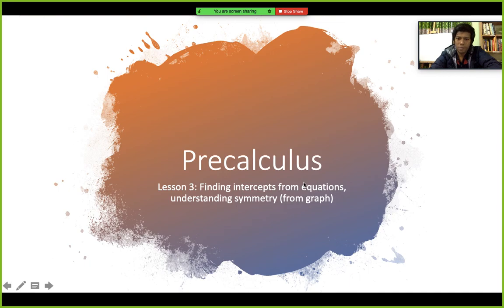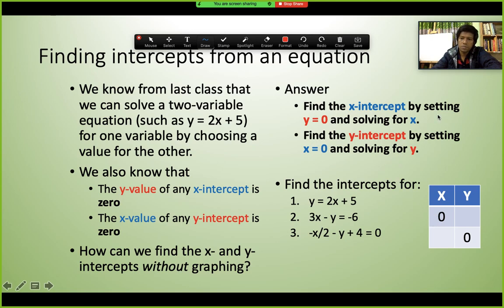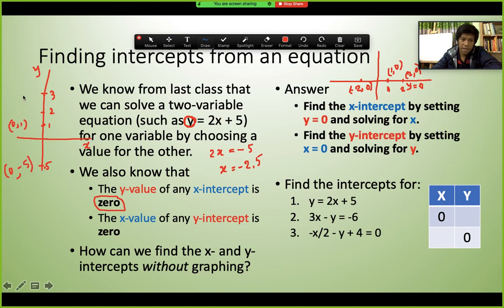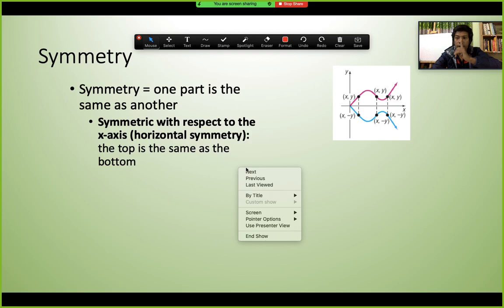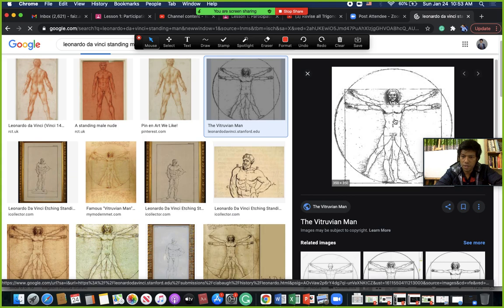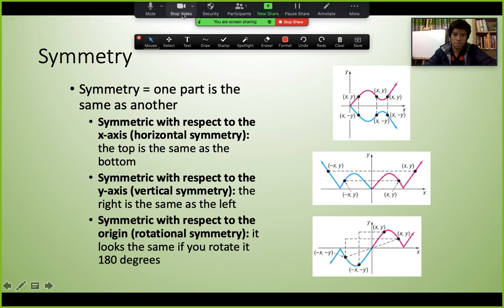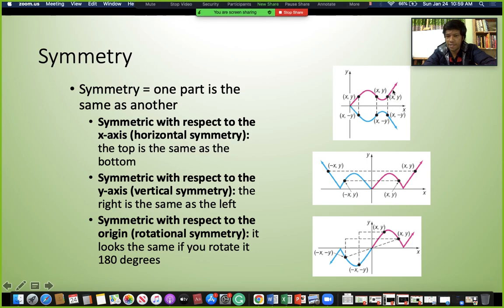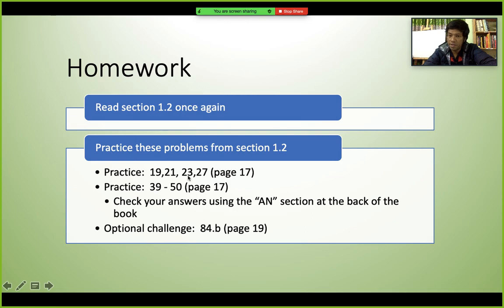Lesson 3: Finding intercepts from equations, understanding symmetry (from graph)